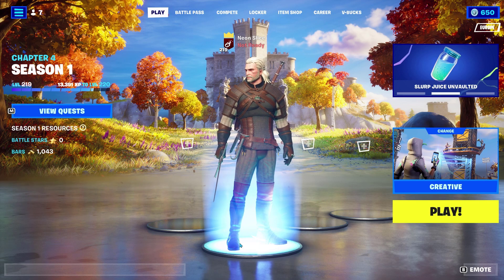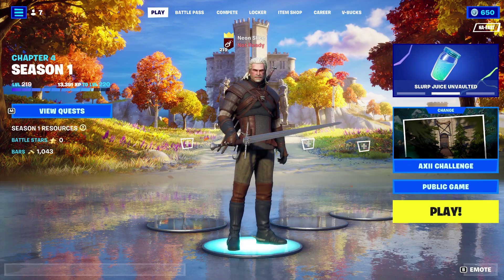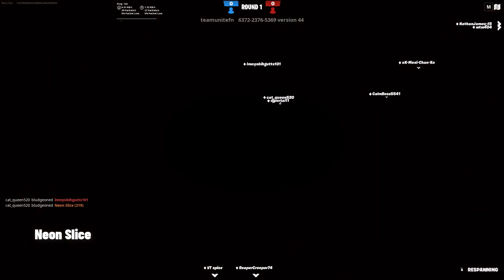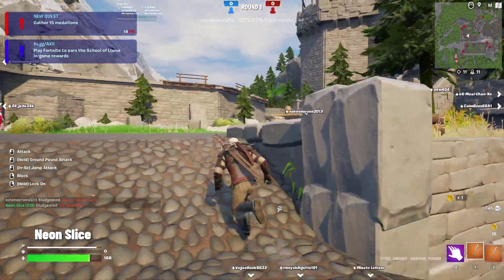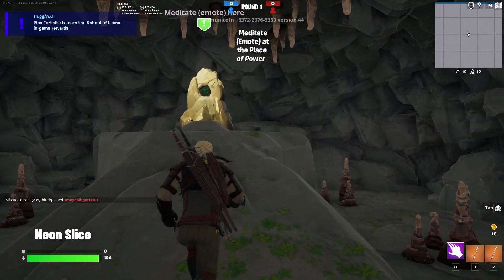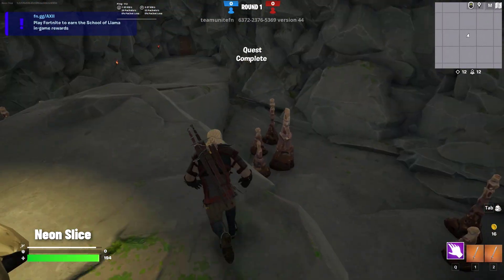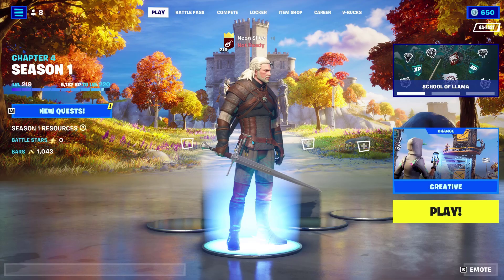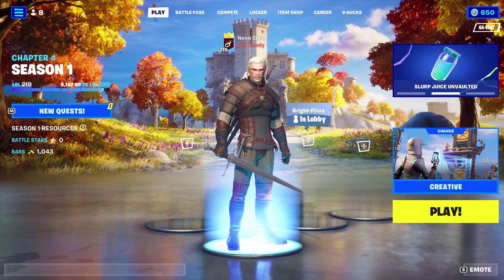Fortnite The Witcher - AXII CHALLENGE Creative Map Walkthrough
Full walkthrough of the AXII CHALLENGE creative map, part of the
Fortnite The Witcher collab. Unlock the Witcher's Silver Sword by completing Geralt of Rivia Challenges and Quests.

Fortnite School of Llama Challenges

AXII Challenge Map Code: 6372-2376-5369
QUEN Challenge Map Code: 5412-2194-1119

Use creator code: NeonSlice
in the item shop or Epic Games store!

Video Topics
Fortnite Geralt
Geralt of Rivia
Fortnite axii CHALLENGE
Fortnite The Witcher
The Witcher 3: Wild Hunt
Geralt in Fortnite